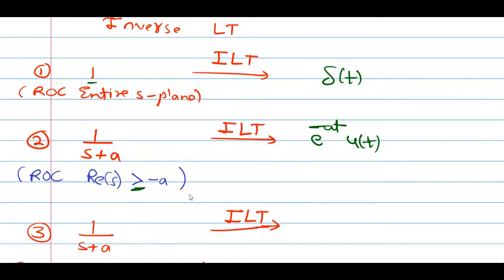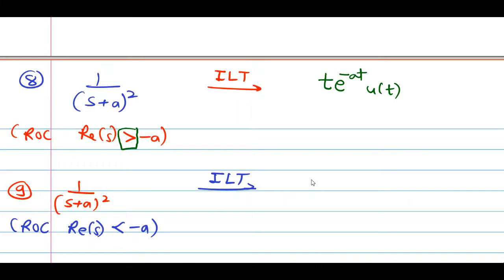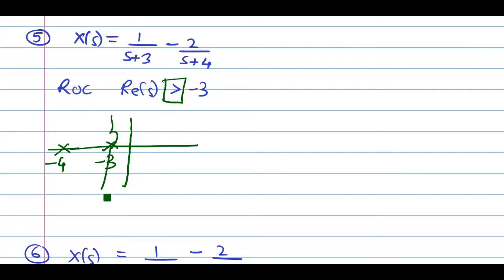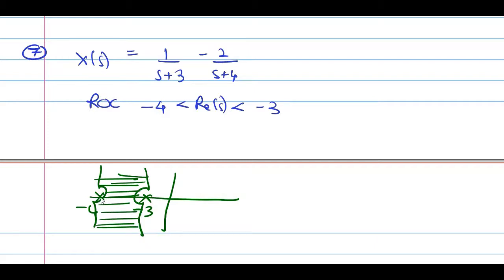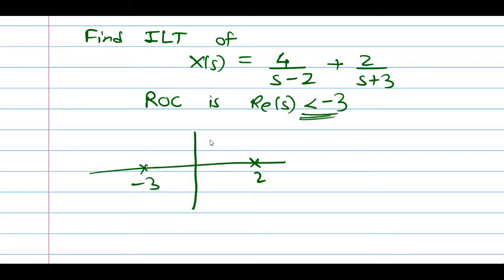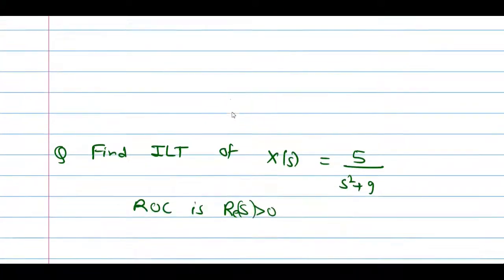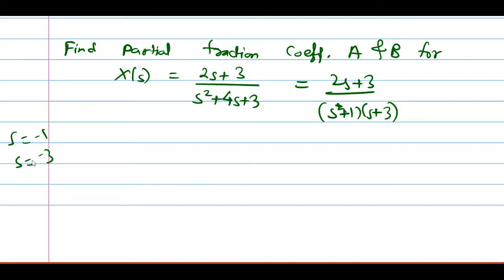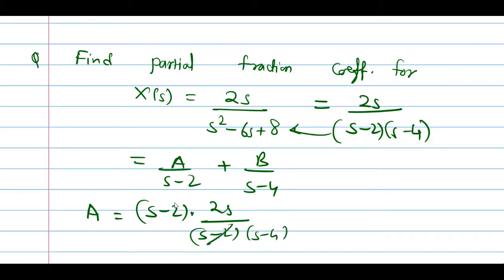SS Unit 3(Lecture 3) Inverse Laplace Transform